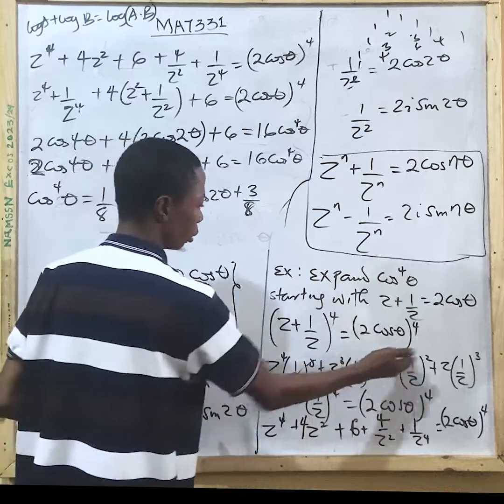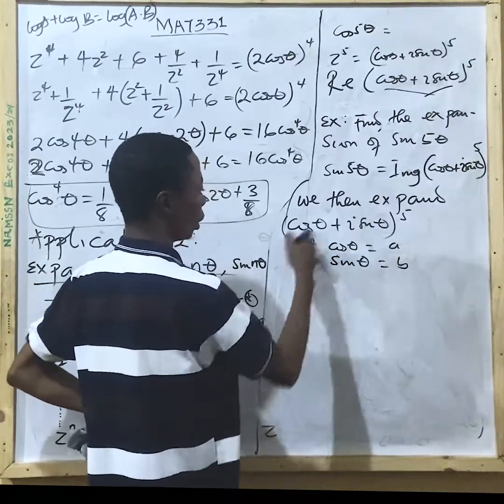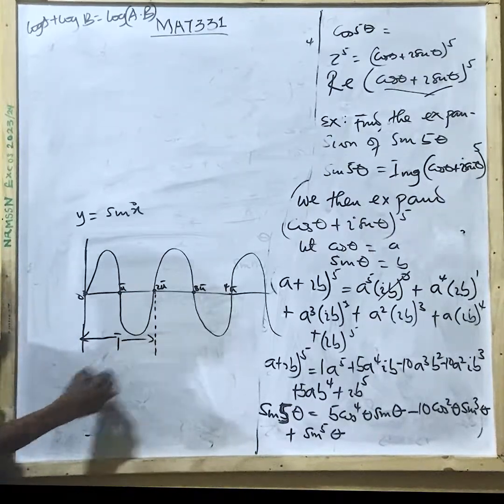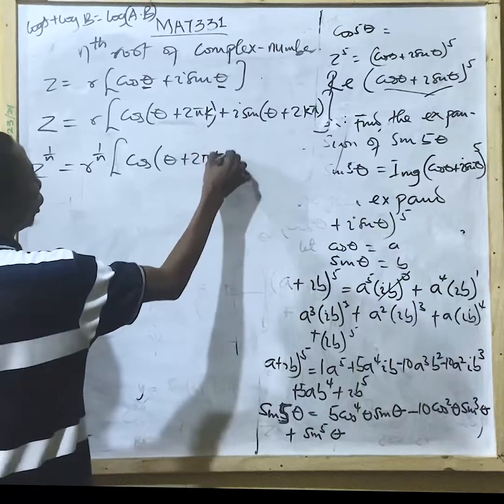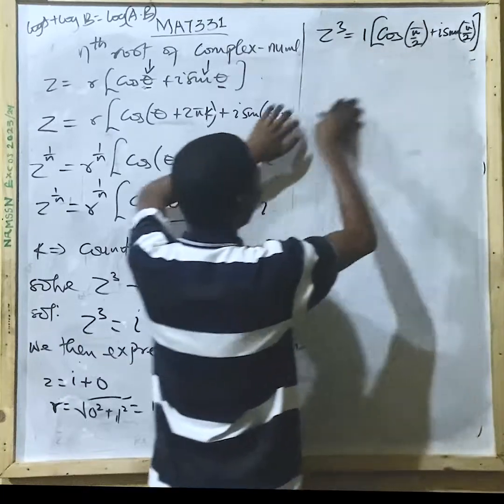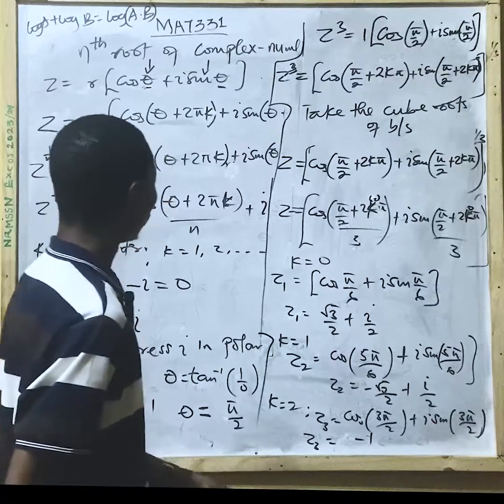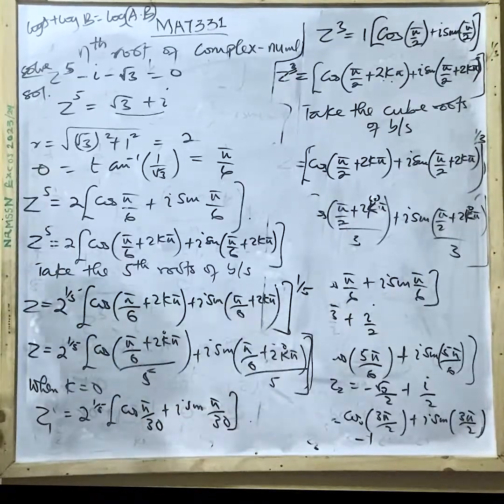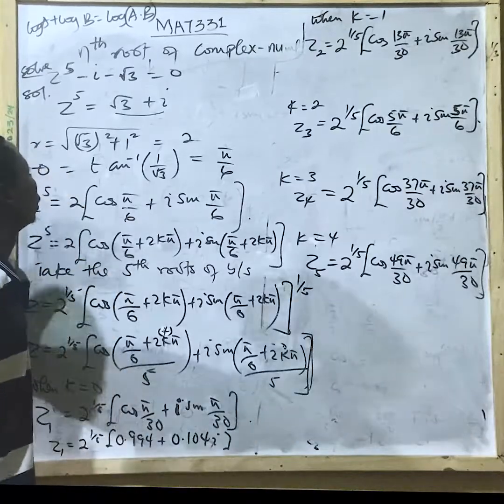MAT 331 Tutorial 1 - Complex Numbers | Complex Analysis I (Part 2)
Unilag Mathematics Department Student Tutorial (NAMSSN) on Complex Numbers